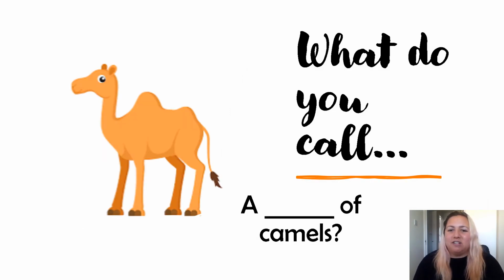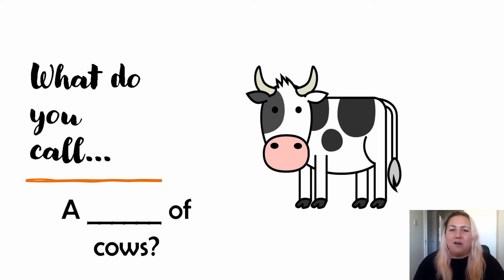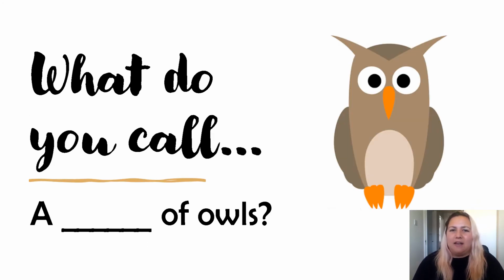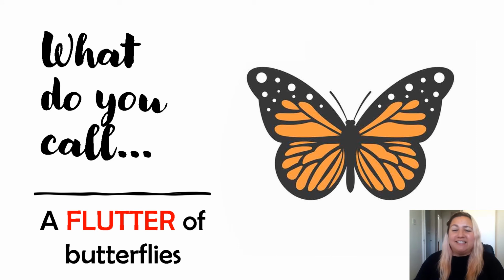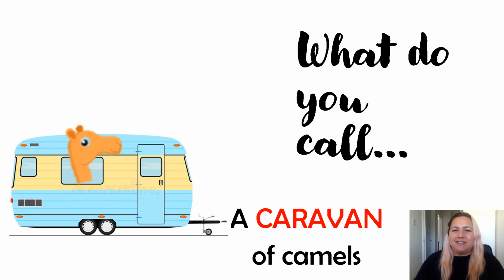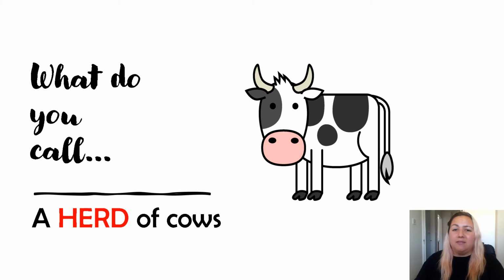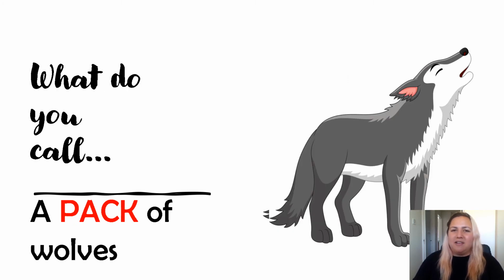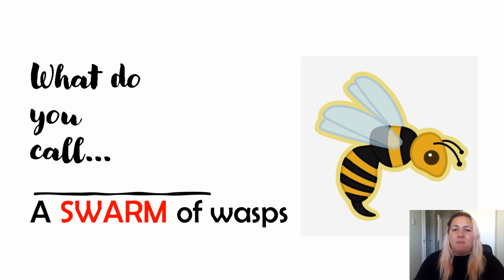Collective Nouns Quiz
A quiz about collective nouns for different animals - hosted by Miss Navarro